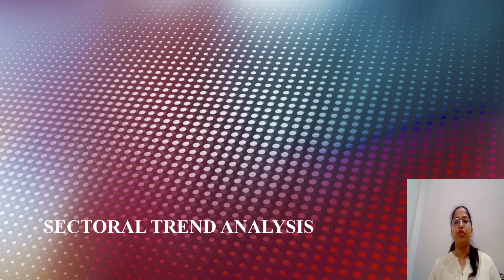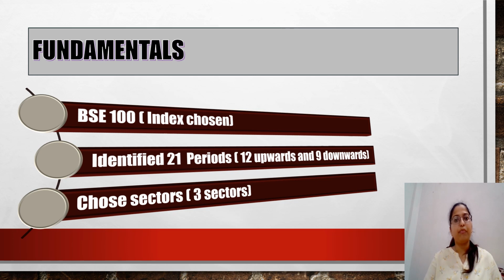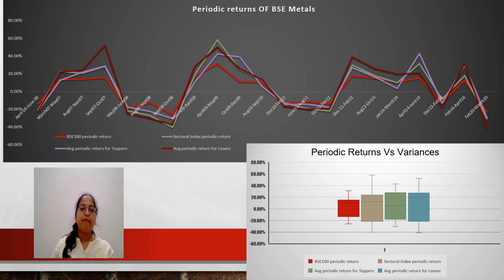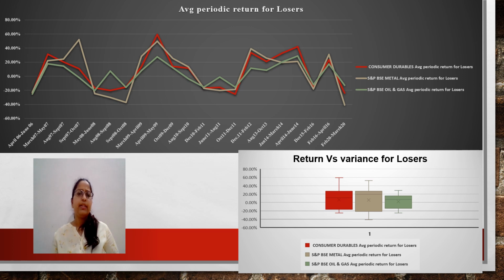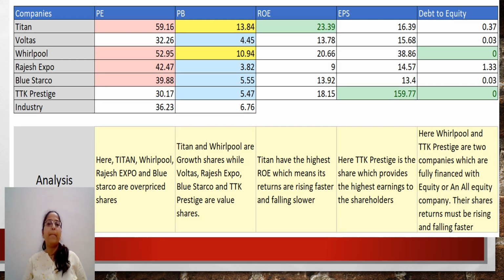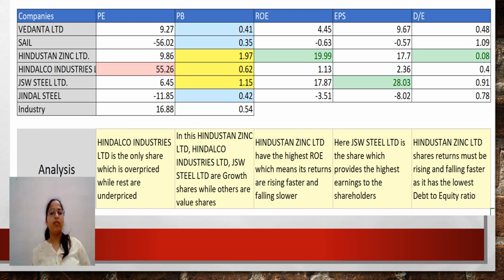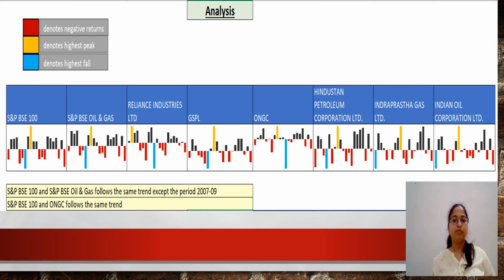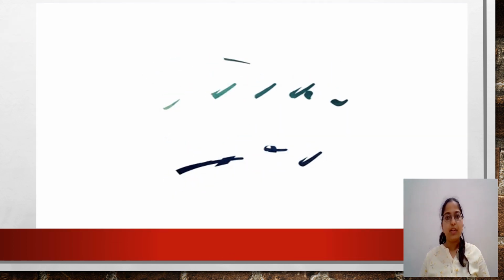Sectoral Trend Analysis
With the world grappling up with Covid19 crisis, stock markets have entered a bear-run refreshing the memoirs of the sub-prime crisis. It was interesting to analyse the stock performance of Top 3/Bottom 3 companies within Consumer Durables, Metal & Oil & Gas Sector over 21 major bull/bear runs from April 2006 to April 2020.
In this video, I have taken 3 sectors and have analysed the different companies within these sectors. For investors and finance enthusiasts, it provides a whole new way to look at the companies
I have done trendanalysis fundamentalanalysis dashboard Comparison and presented the key takeaways of the video.